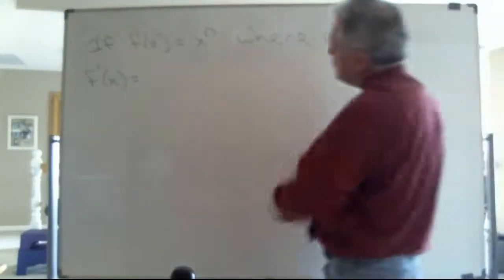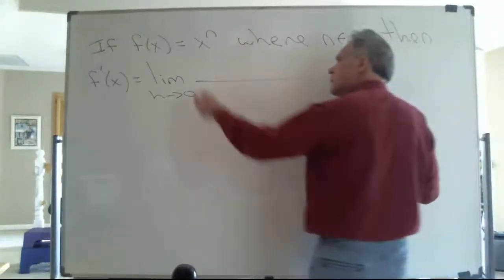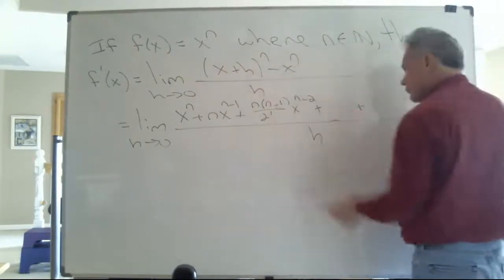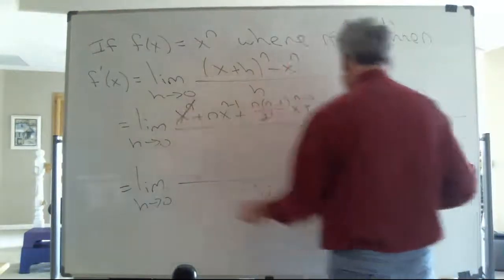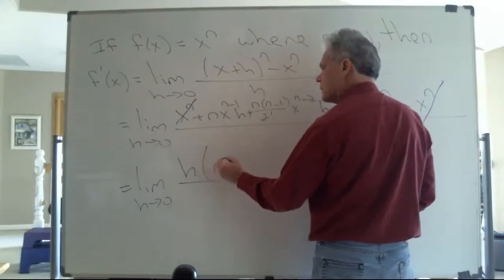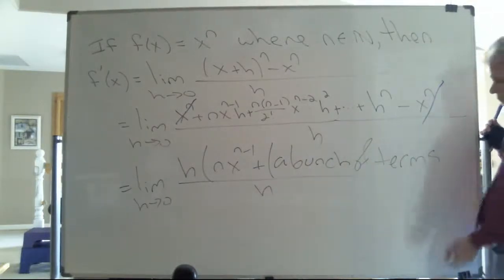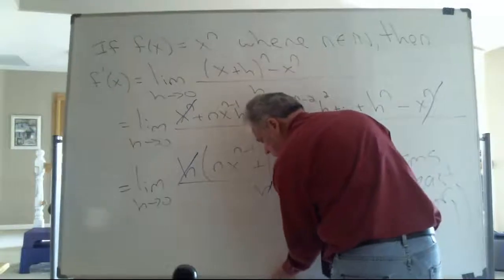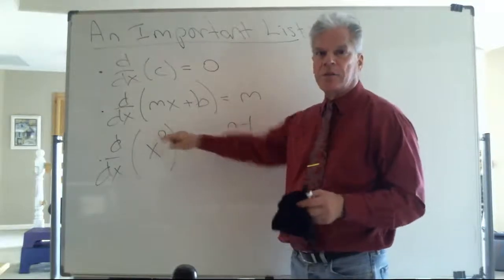Math 30, Derivatives of Polynomial Functions 3